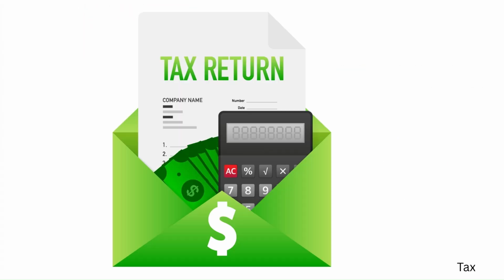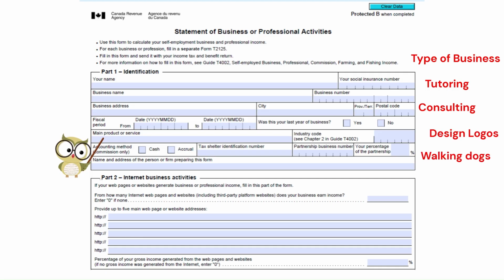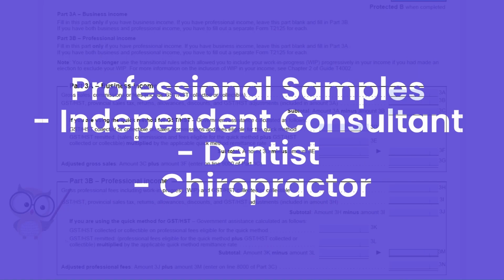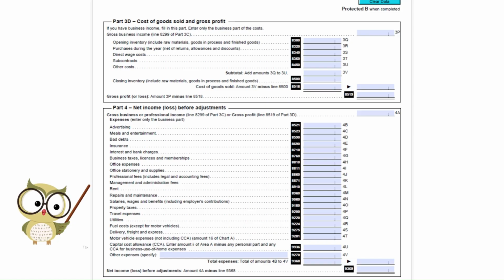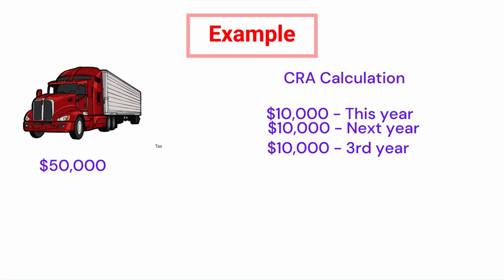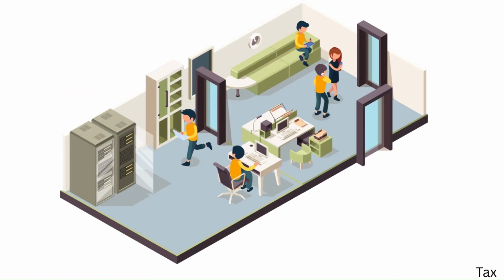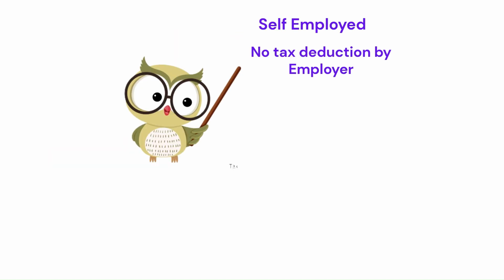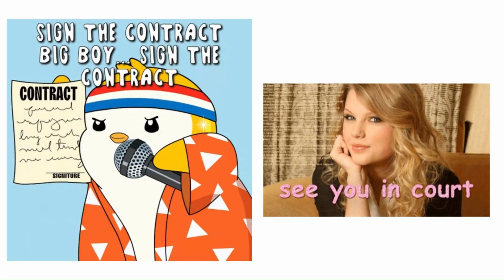Self-Employment Income in Canada Explained (Tax Basics)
Are you self-employed in Canada? Whether you’re a freelancer, contractor, small business owner, or gig worker, understanding how to file your self-employed income tax in Canada is essential. In this video, we explain how to report self-employment income, claim business expenses, and save on taxes — step-by-step.